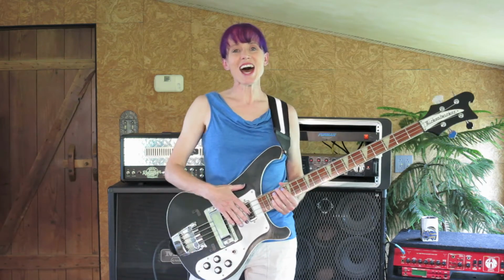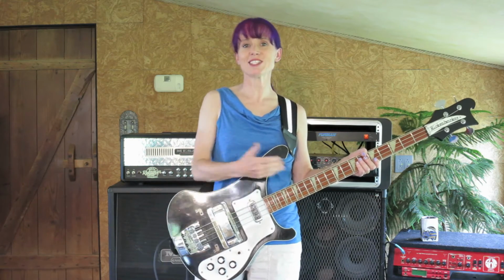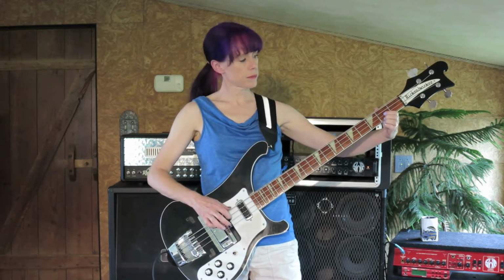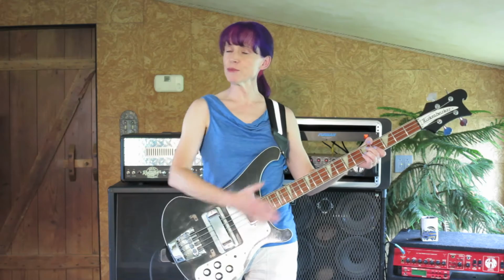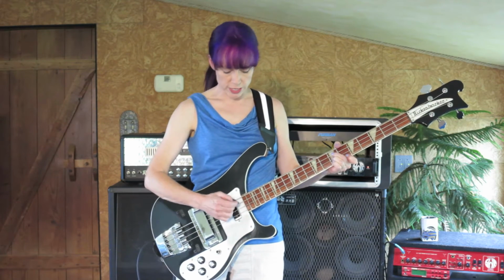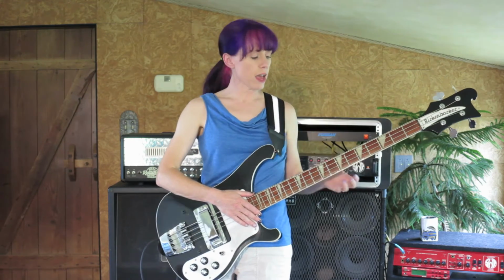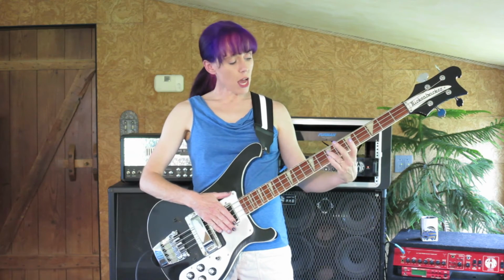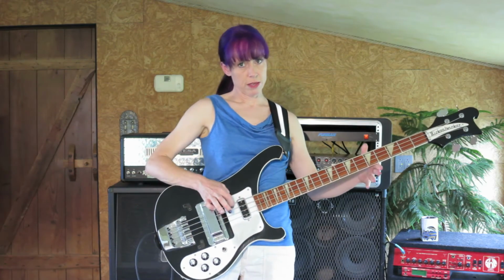Clatter - Bass Lines Deconstructed - "Monarch"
Clatter - Bass Lines Deconstructed from "Monarch"

Amy Humphrey from Clatter demonstrates the bass line for "Monarch," off the album "Monarch."